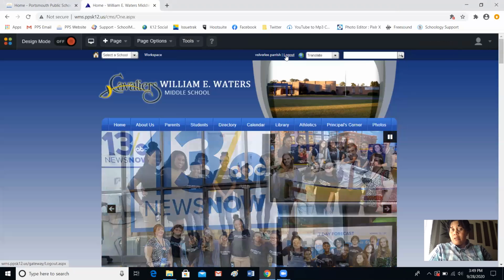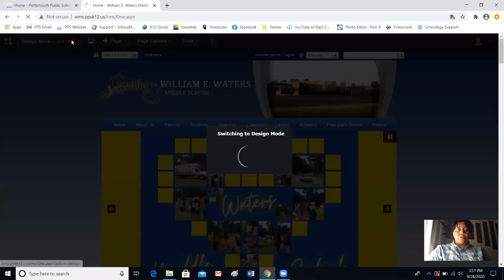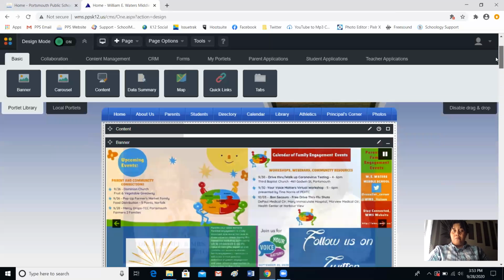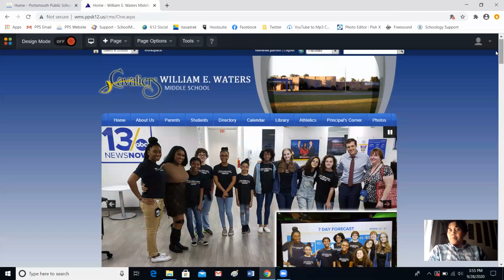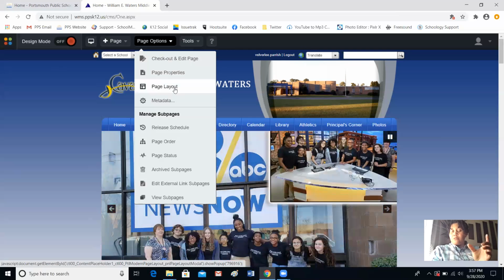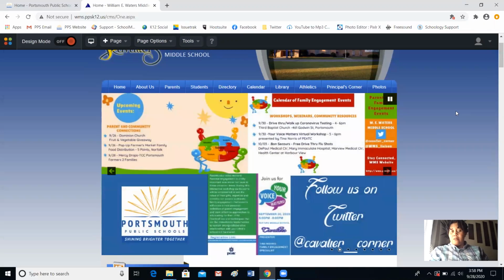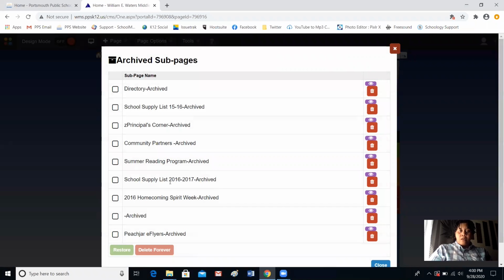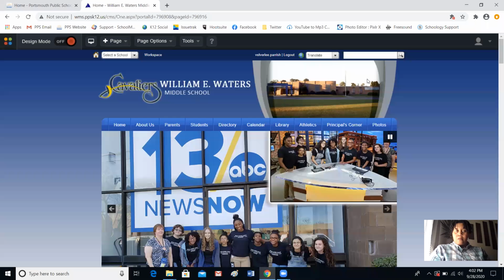Digital Cheat Sheet - A Brief Overview of the Toolbar